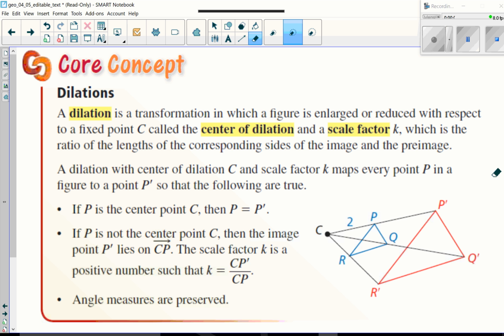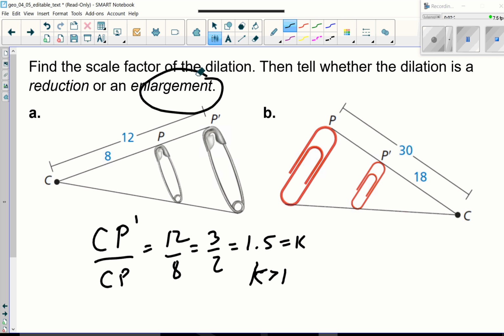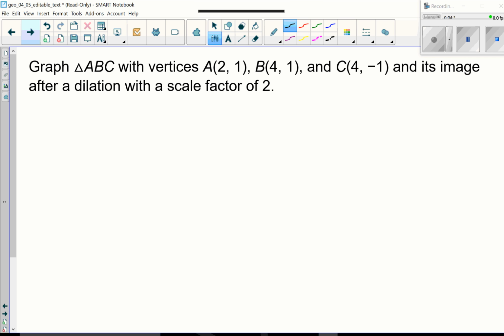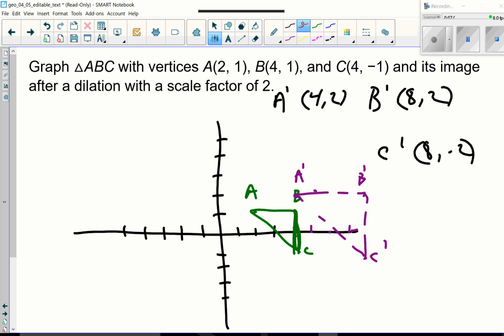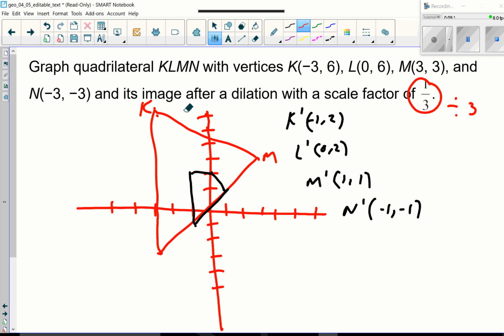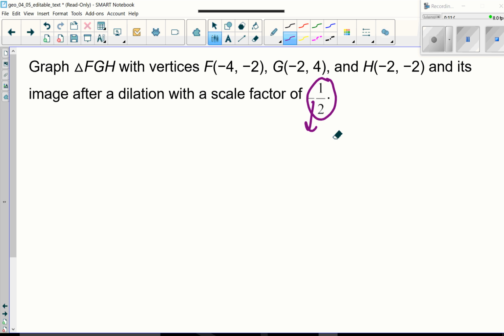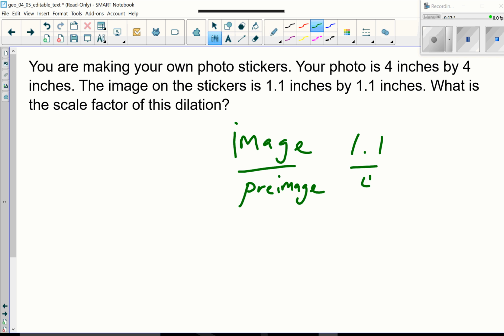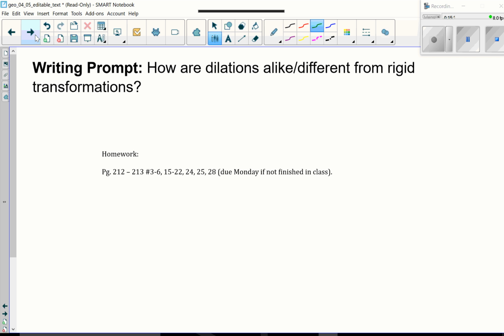November09 1153 Geometry Sect 4 5